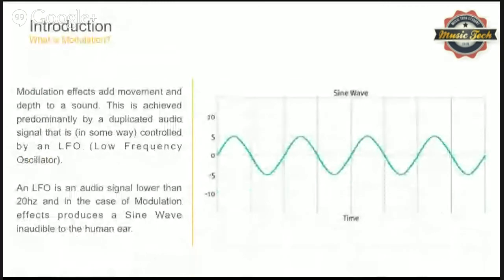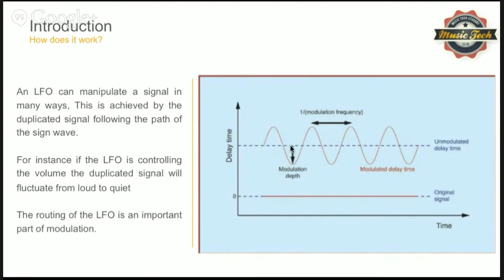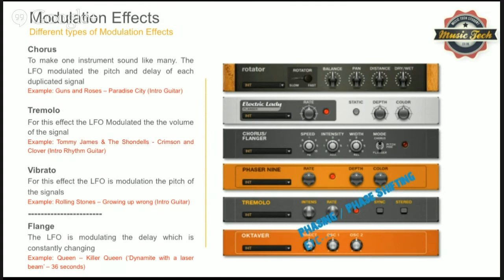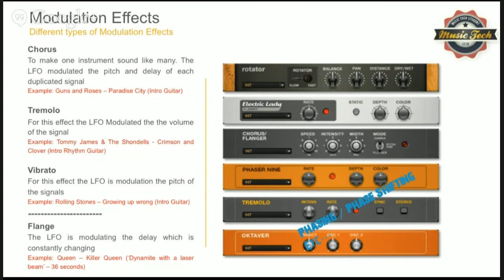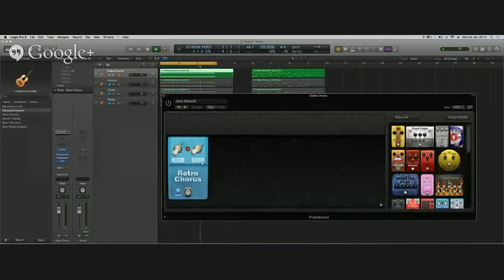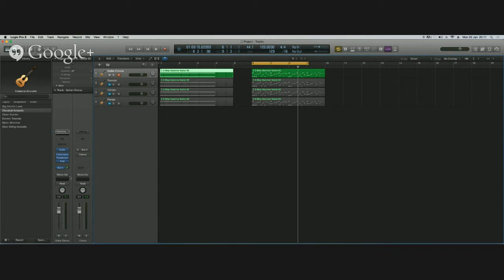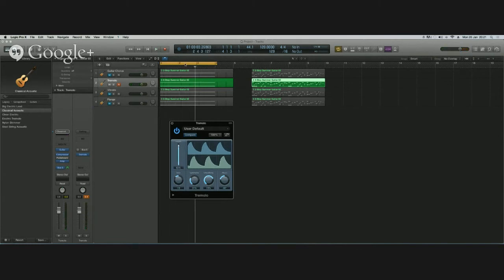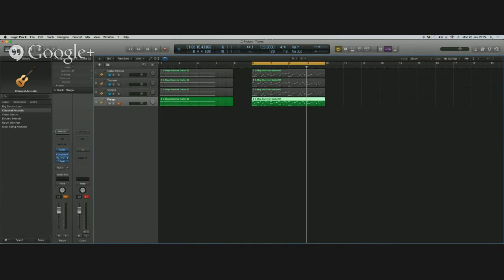Music Tech Webinar: Modulation Effects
In this weeks music tech the basics webinar we will be looking at how to use modulation effects in your productions.